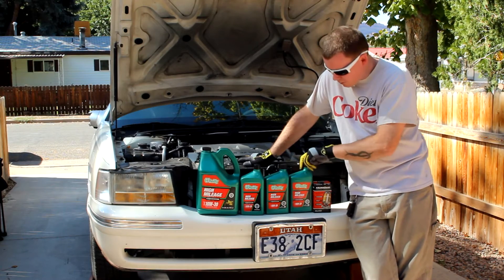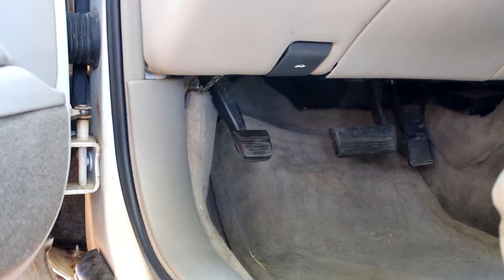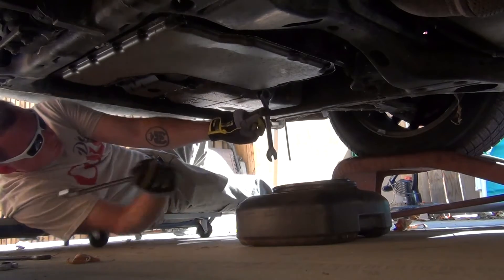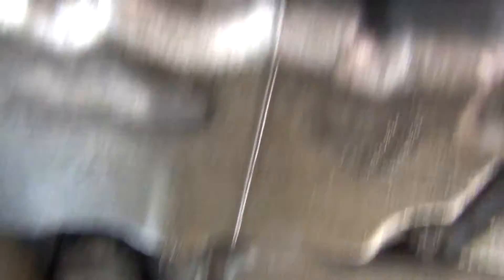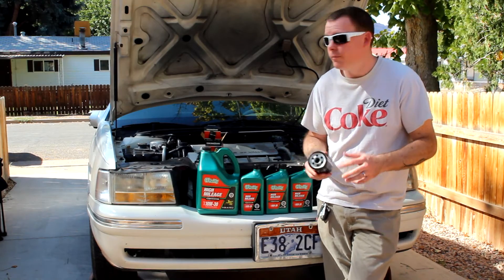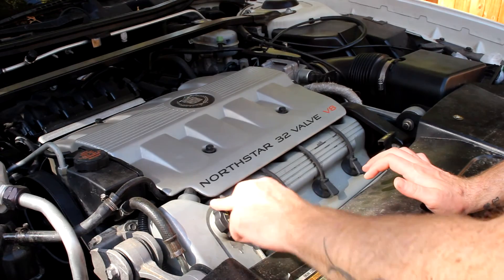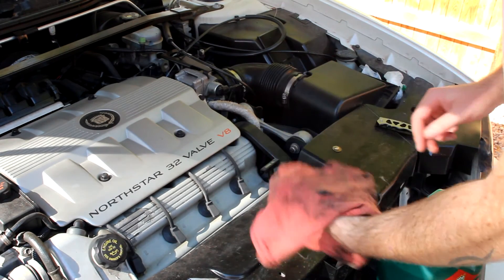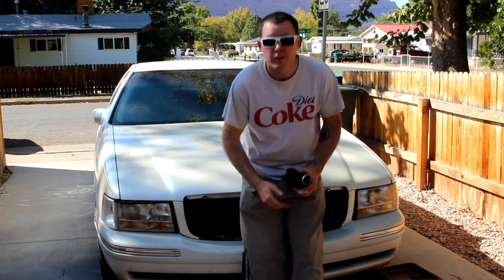1999 Cadillac Deville Oil Change How to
Here is an in depth video on how to change the oil on a 1999 Cadillac Deville.

SOCIAL MEDIA!